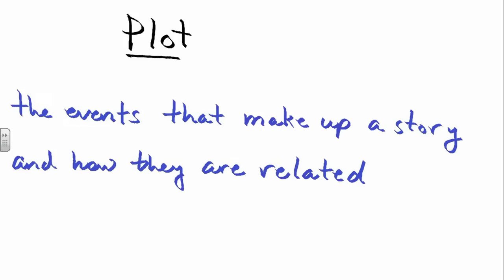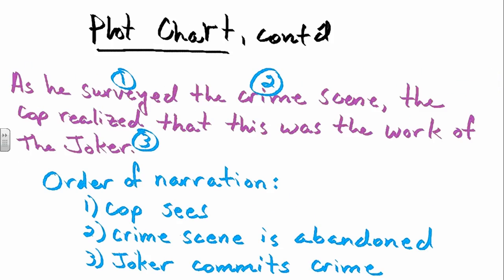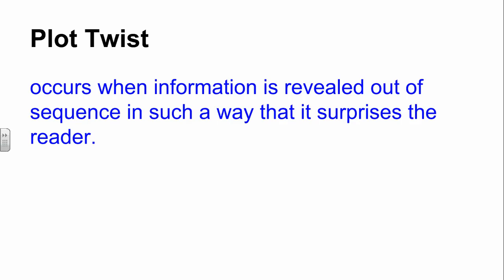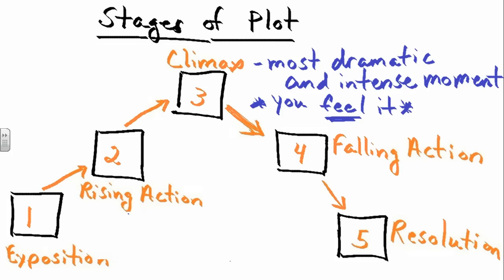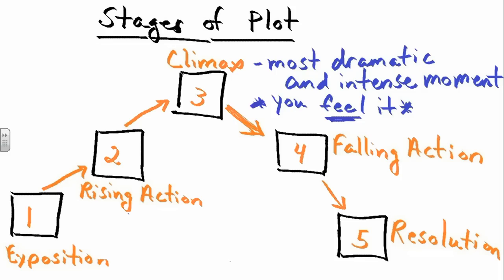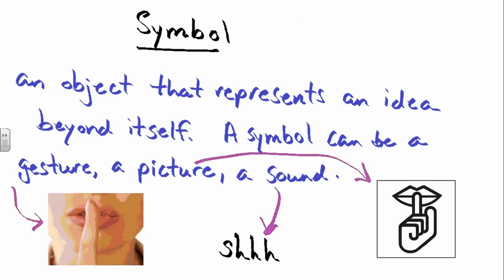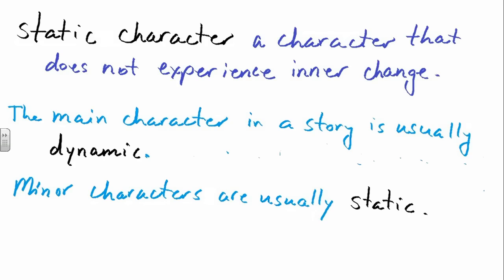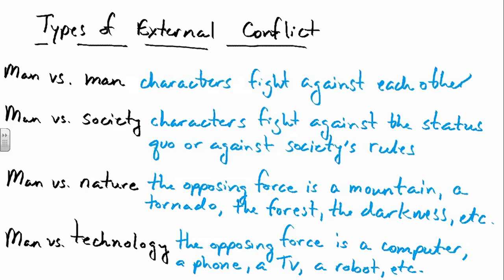Necklace Lit Terms